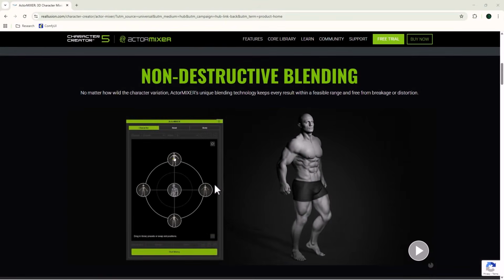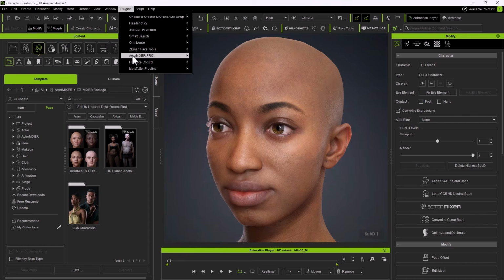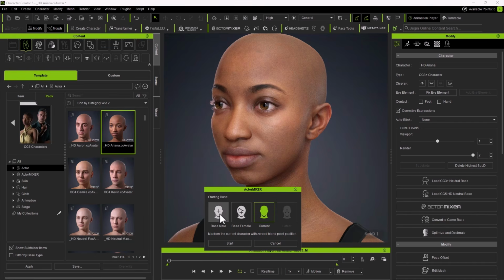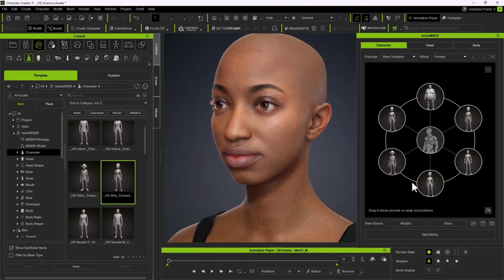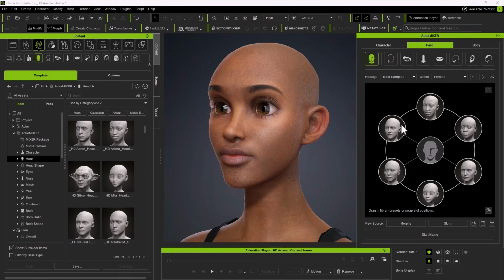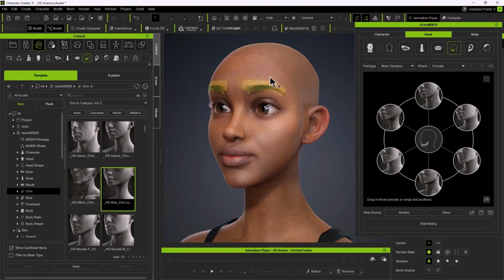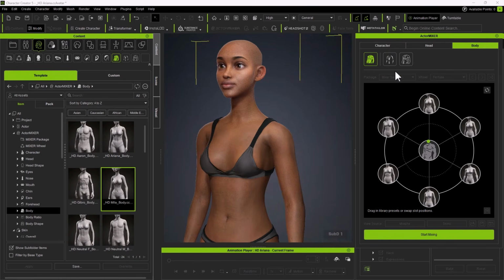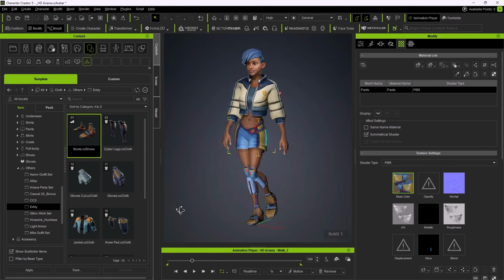CC5 Series: How to Use Actor Mixer PRO in Character Creator 5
In this tutorial, we’ll explore the Actor Mixer inside Character Creator 5 (CC5) , the ultimate feature for mixing and matching characters like never before! You’ll learn how to:
- Combine multiple Character Creator assets into one hybrid character.
- Mix and match faces, bodies, outfits, and skin textures seamlessly.
- Preserve rigging and topology automatically.
- Use Actor Mixer to generate creative character variations fast.
- Save your custom mixed actors as new assets for reuse.

Perfect for character designers, game developers, and Unreal Engine artists, the Actor Mixer gives you complete creative freedom without the technical hassle.